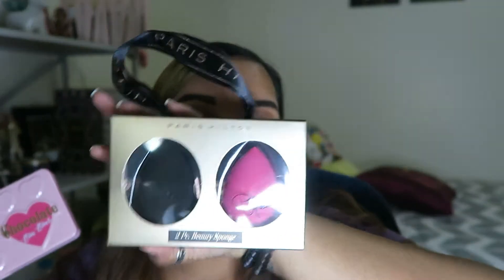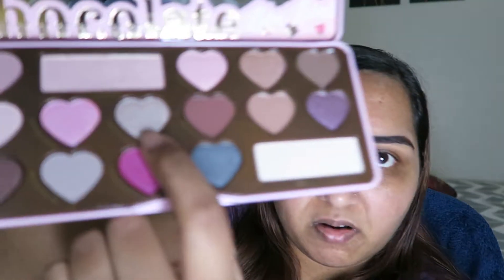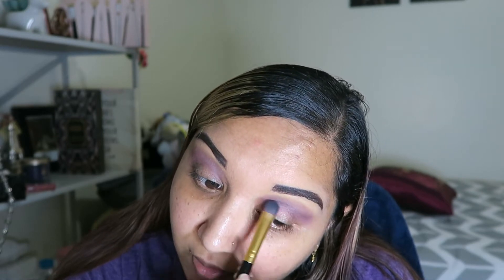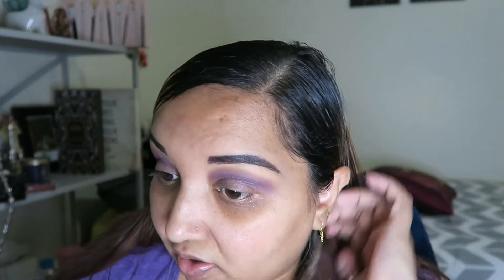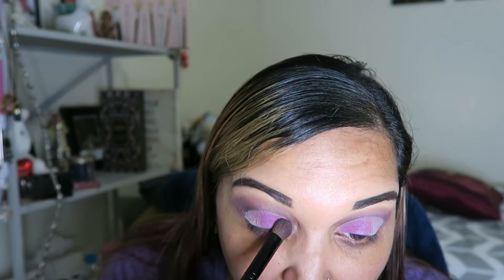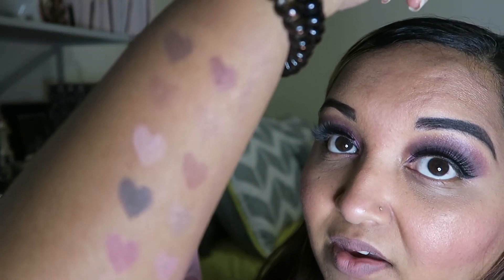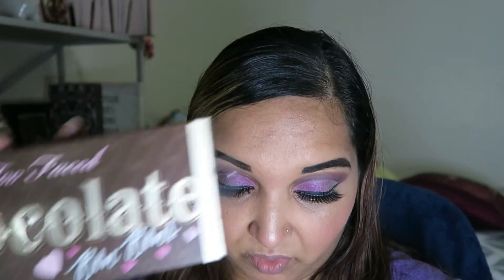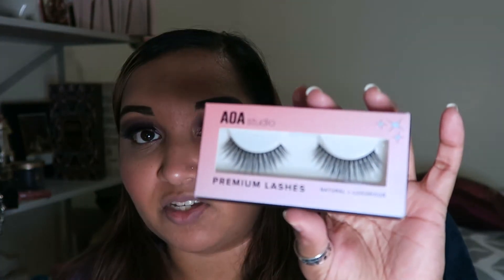200 Subscribers Giveaway Too Faced Bon Bon's palette (US only) Ends on 7/5/19 /(closed)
Hey Every Birdie,
Welcome back. I wanted to say thank you to all of you again. Please watch the entire video to see how to enter my giveaway. (CLOSED GIVEAWAY)

Jacklyn Hill controversy TBH I don't know what to think about that mess. I wish her well and she will figure it out.

Too Faced Bon Bon Palette
Paris Hilton 2 Face sponges
Amuse Eyebrow pencil in the color Brunette
AOA Studio Lashes- Charlene

You all must be 18 years or older.

For extra entries please follow me in Instagram.com/Nerissie

The winner will also be contacted via a reply to their video comment. I will also find the winner on Instagram if I am able. l will give the winners three (3) days to respond, otherwise I will redraw a new winner. I will coordinate privately with the winner for shipping information either through email, Instagram direct messaging or another method determined by the winner.

I will not be collecting personal information from any entrant except for the winner’s mailing addresses which will be used solely to send the giveaway package.

NCS- Platinum Butterfly